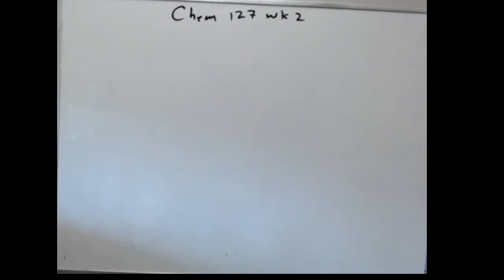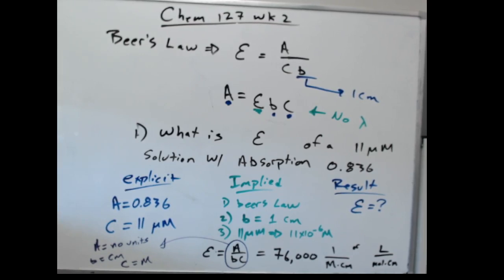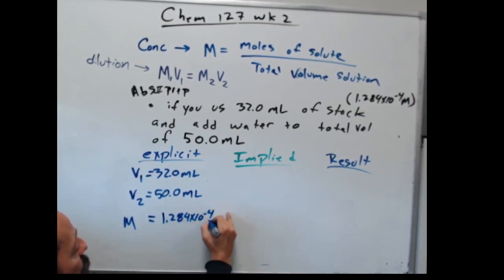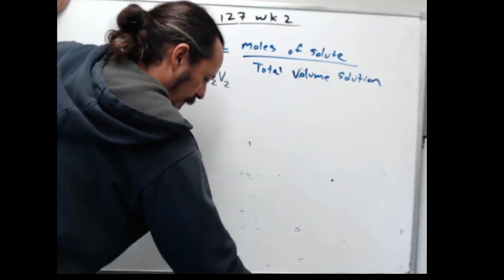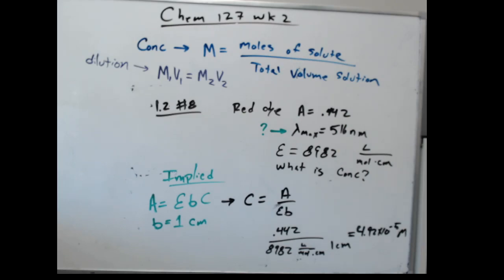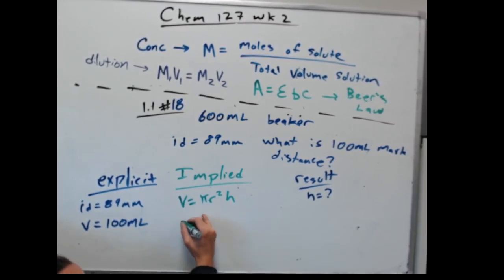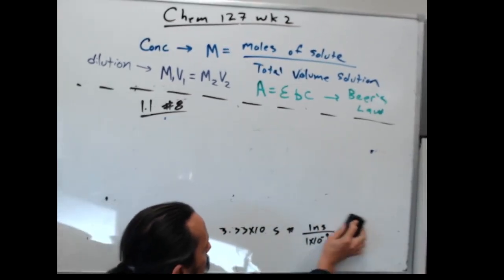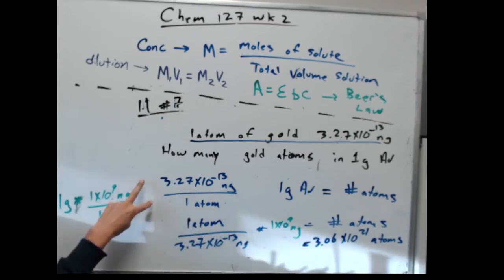Chem127 OH week2w W2024